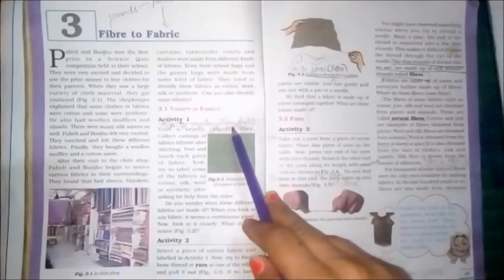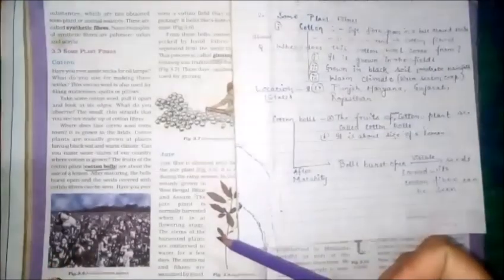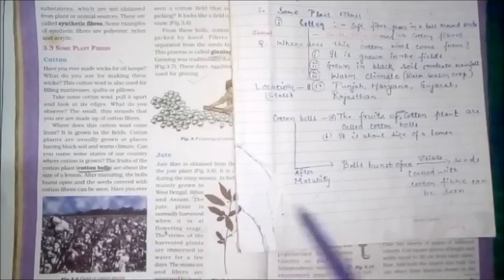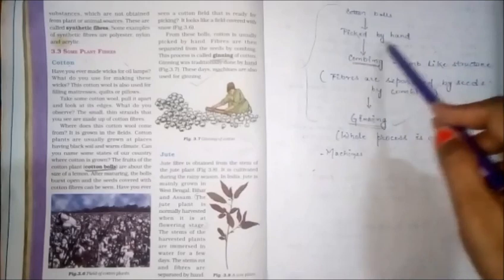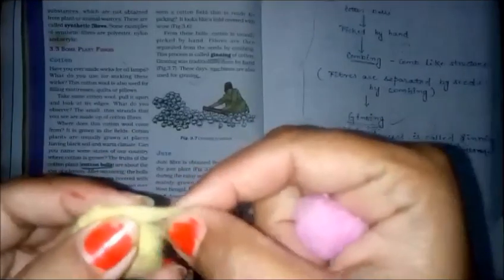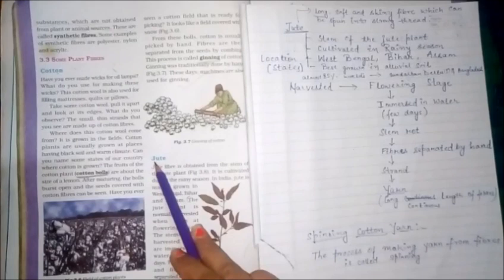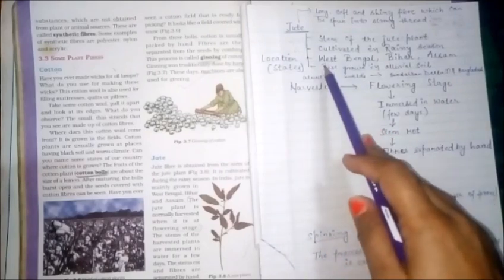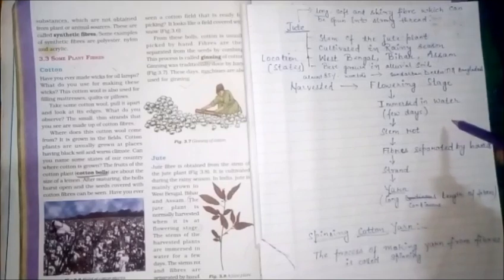Class 6 Science (Chemistry)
LITTLE FLOWER HOUSE VARANASI E-LEARNING
CLASS 6
SUBJECT :- Science (Chemistry)
TOPIC:- Fibre to Fabric (part-2)
SUB TOPIC:- Some plant Fibres
CHAPTER :-3
By;-Shruti Singh